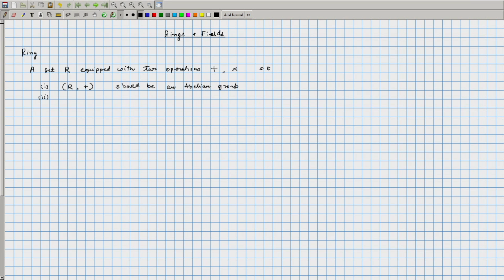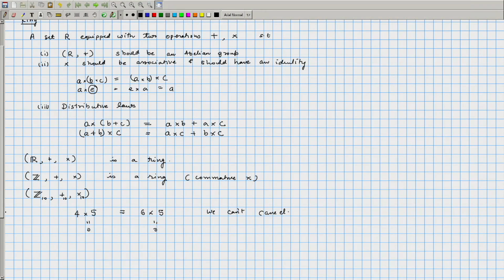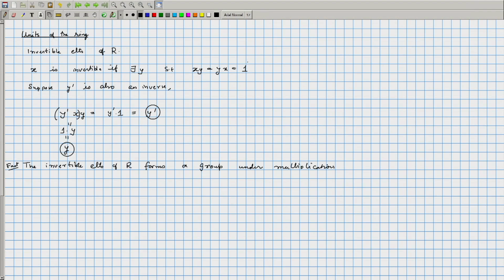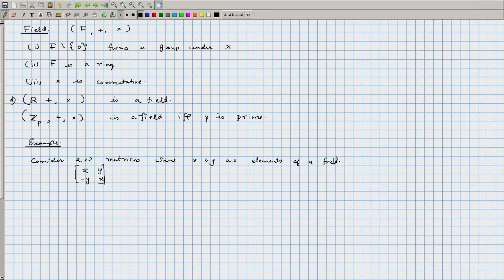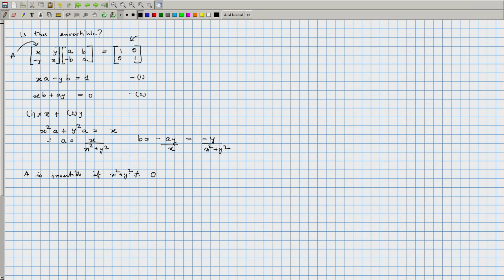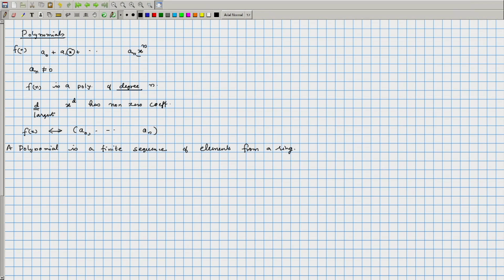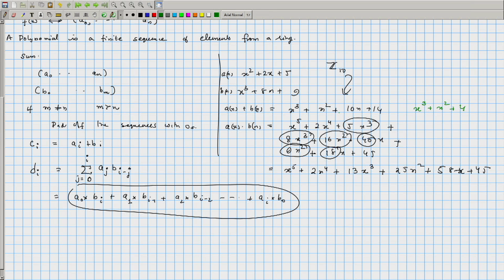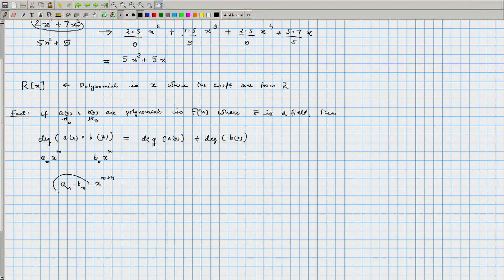Lec 42: Rings and Fields